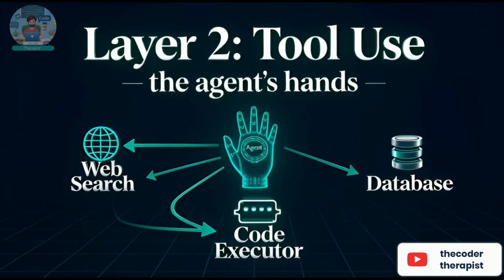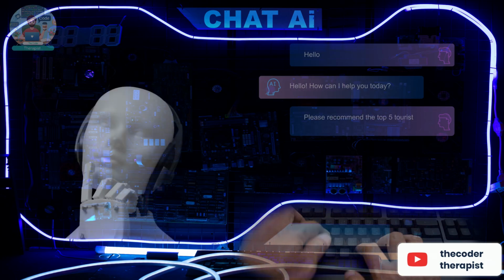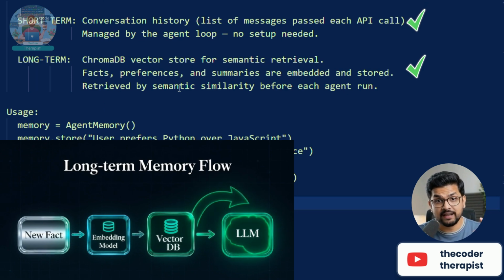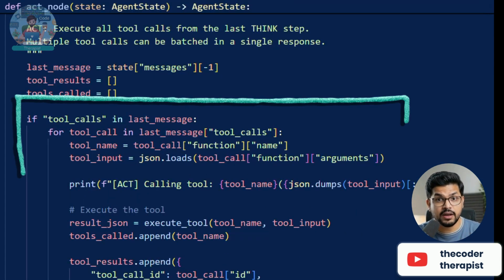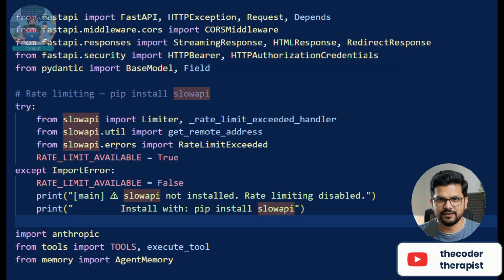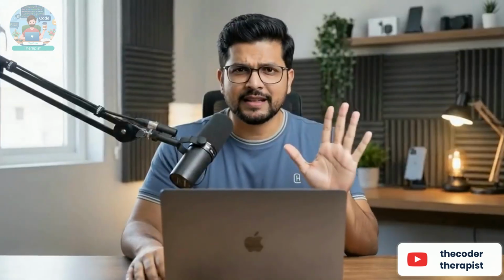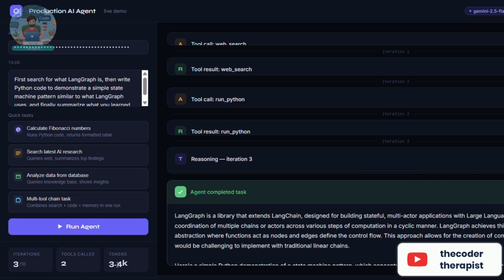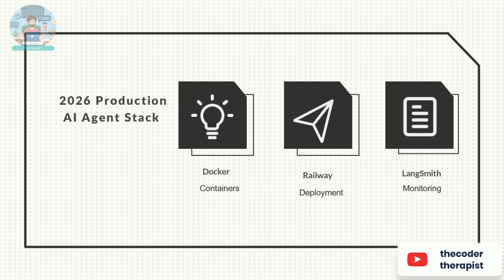Production AI Agent From Scratch | Claude + LangGraph + Docker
Most AI agent tutorials show you a chatbot that calls one tool. That's not an agent — that's a fancy if-statement.

In this video, I build and deploy a REAL production AI agent from scratch using the complete 2026 stack: Claude Sonnet 4 for reasoning, LangGraph for orchestration, ChromaDB for memory, FastAPI for serving, Docker for containers, Railway for deployment, and LangSmith for monitoring.

What you'll build:
→ Tool Use layer: web_search, run_python, query_database
→ Two-tier memory: short-term (conversation) + long-term (vector store)
→ ReAct agent loop with LangGraph state machine (40 lines)
→ Production FastAPI server with streaming, auth, and rate limiting
→ Docker containerization + one-command Railway deployment
→ Full observability with LangSmith tracing

Live demo at the end — real task, real Claude API, no cuts.

📌 Chapters:
0:00 Hook — what a real agent actually is
0:30 The complete 2026 stack overview
1:10 Layer 2: Tool use (web_search, run_python, query_database)
1:50 Layer 3: Memory (ChromaDB vector store)
2:30 Layer 4: LangGraph orchestration loop
3:30 Layer 5: FastAPI production server
3:55 Dockerize + deploy to Railway
4:25 LangSmith monitoring setup
4:40 Live demo — multi-tool agent run, uncut
5:20 What's next: multi-agent systems

📺 RECOMMENDED WATCHING
New to the channel? Start here to build your foundation:

👋 ABOUT THE CODER THERAPIST
Welcome to The Coder Therapist. My goal is simple: to help you navigate the chaos of the AI revolution without the hype.

I focus on:
• Real-world Machine Learning applications (not just theory)
• AI System Architecture (RAG, LLM Ops, Deployment)
• Brutally honest IT career advice for the age of automation

Whether you're a beginner trying to break in or a senior dev trying to pivot, this channel is your blueprint.